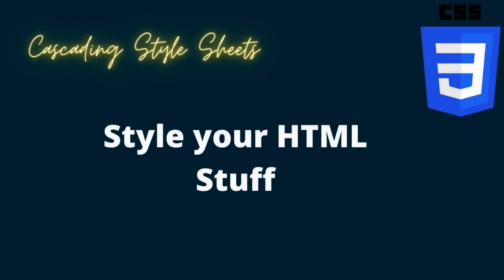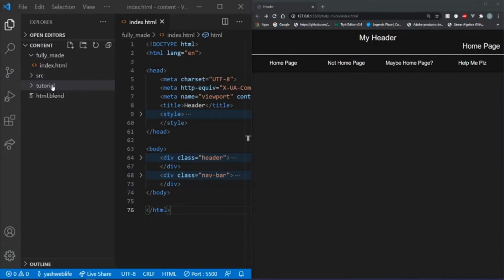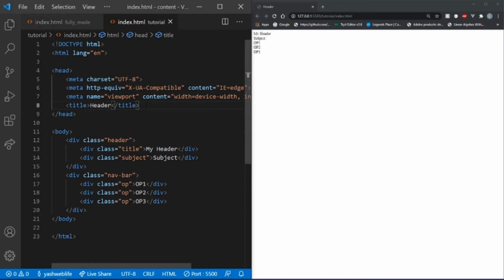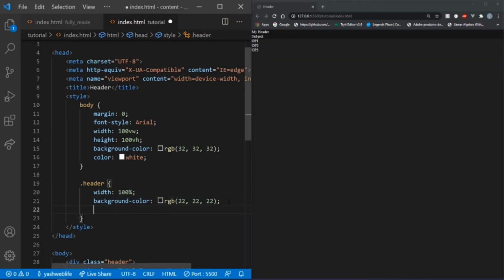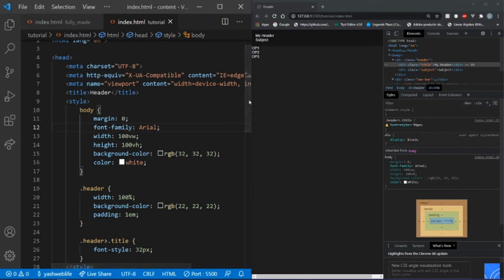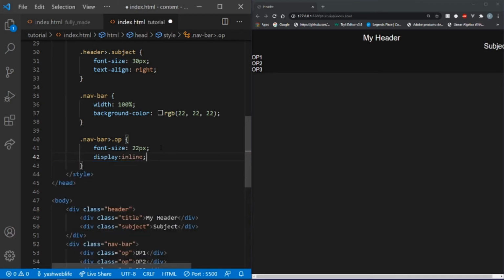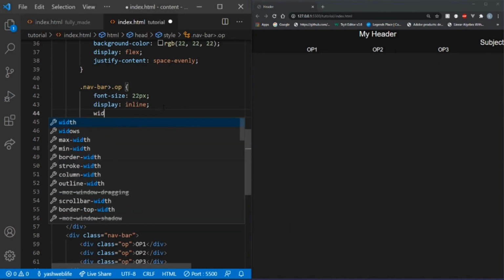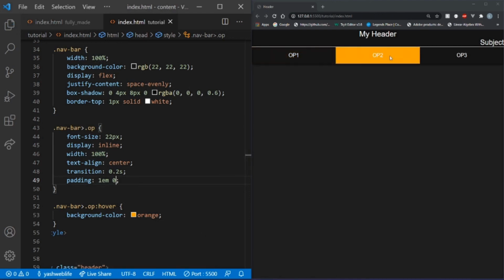Intro to WebDev: Part 3- CSS in 3 minutes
In this video i will explain what CSS is and how to get going with its syntax,
we will make a simple project by the end of the video, and by doing that we can get used to the format and conventions that come along with learning CSS